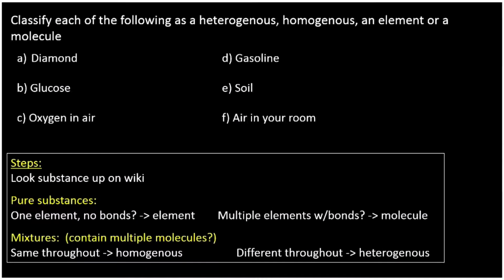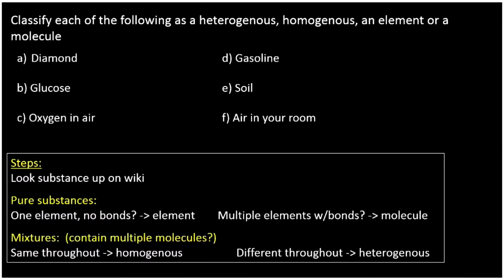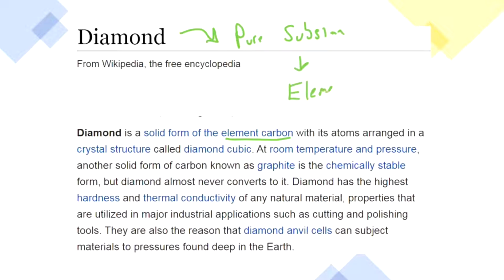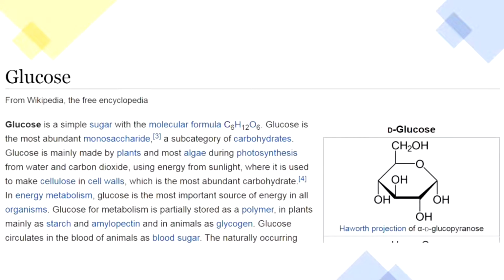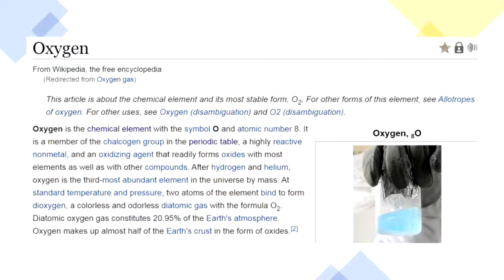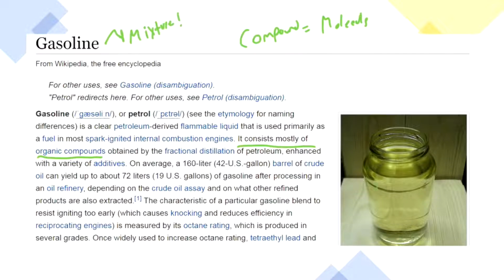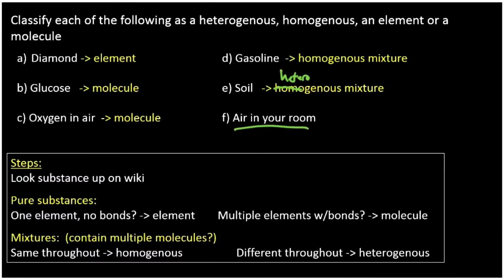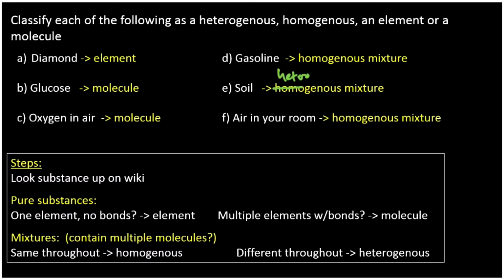Classifying Matter - Elements, Compounds, and Mixtures Practice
In this follow-up lesson for high school chemistry, students will practice identifying matter as elements, compounds, homogeneous mixtures, or heterogeneous mixtures. This lesson is part of MiaPrep’s Chemistry (Edition 1) course.